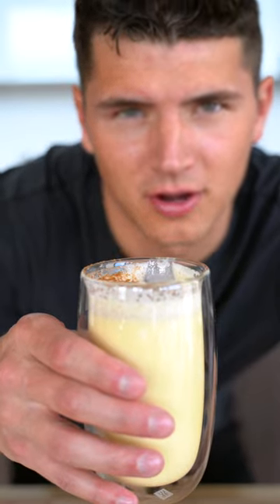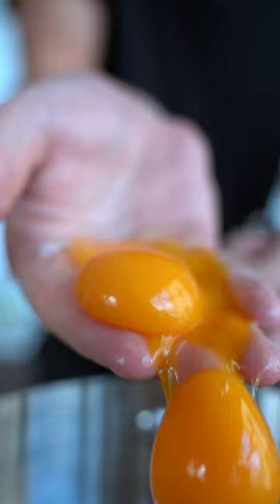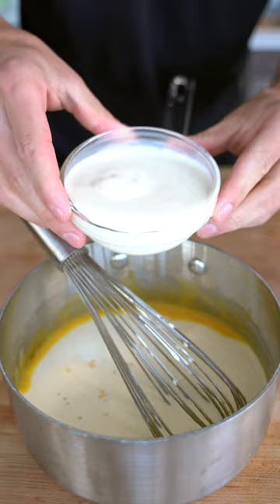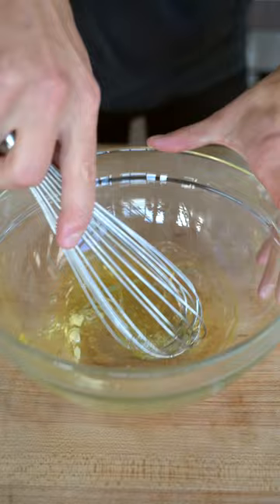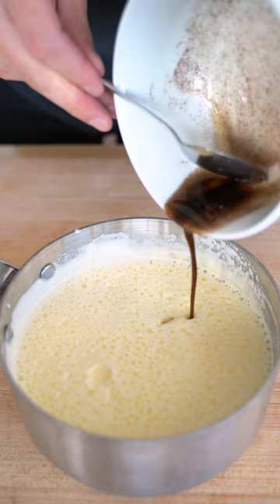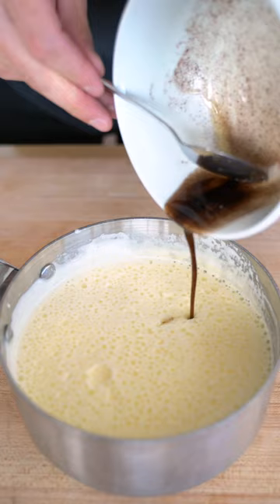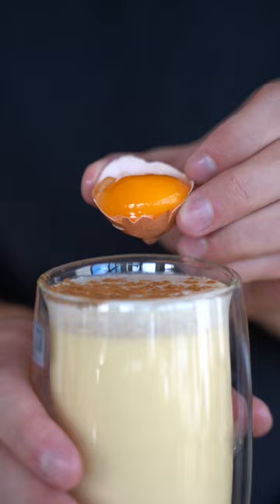Brown Butter Egg Nog